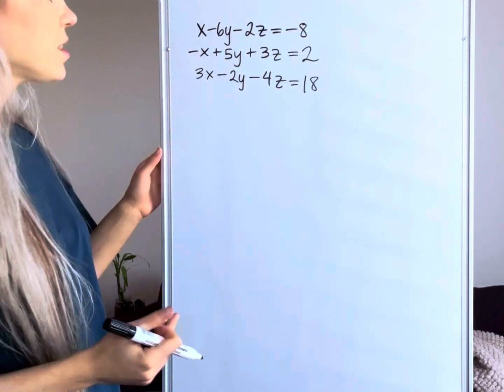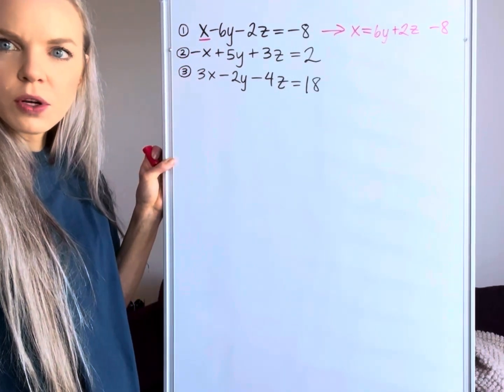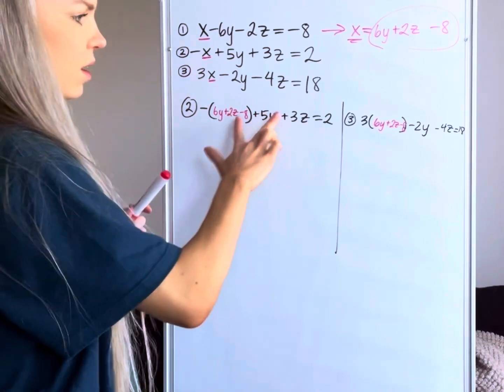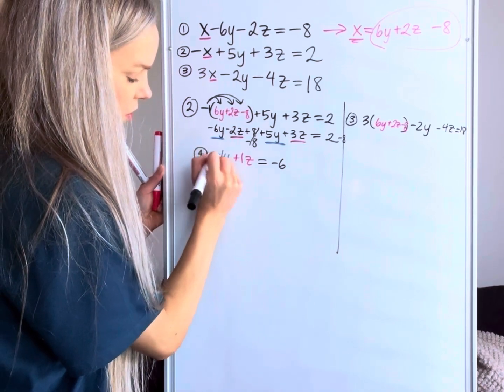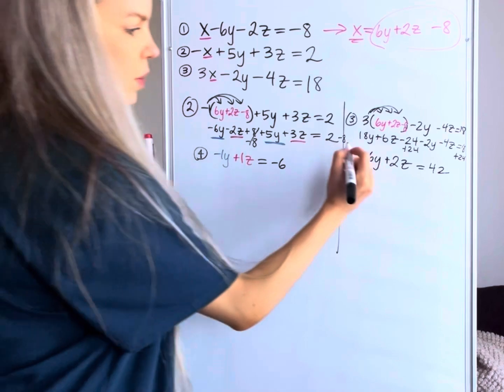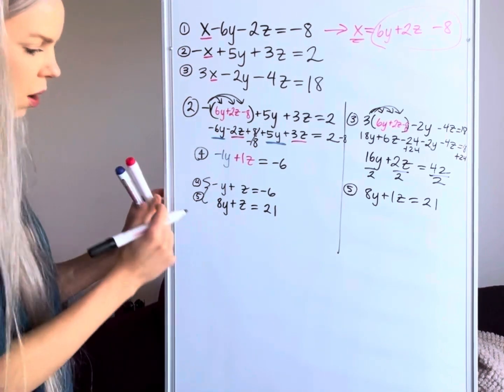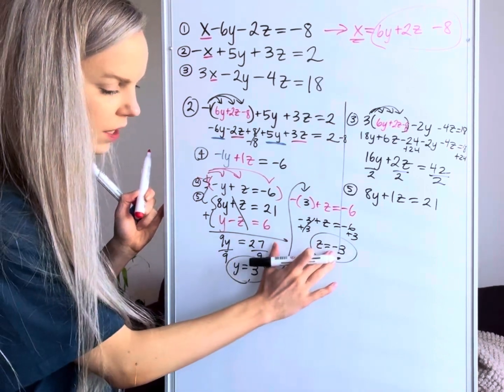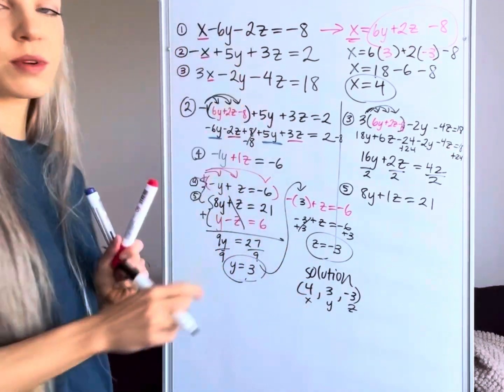Solving 3x3 Systems Using Substitution Method